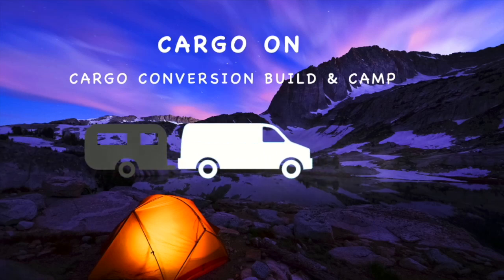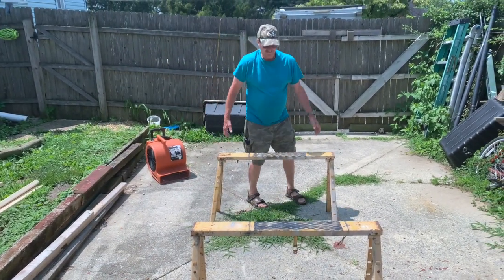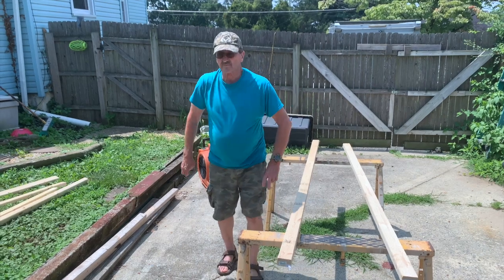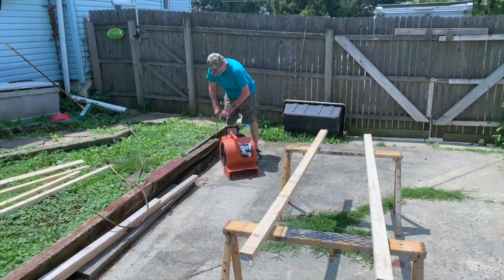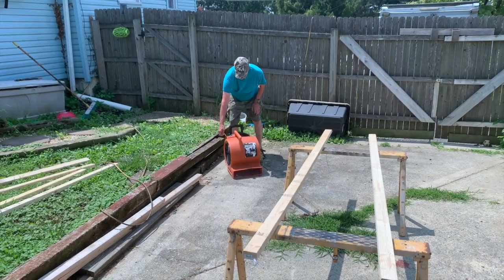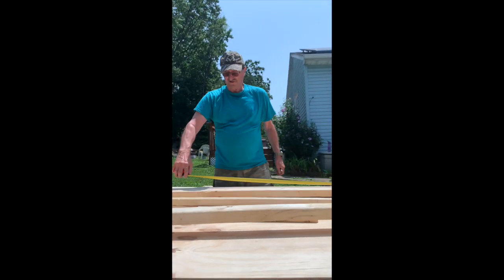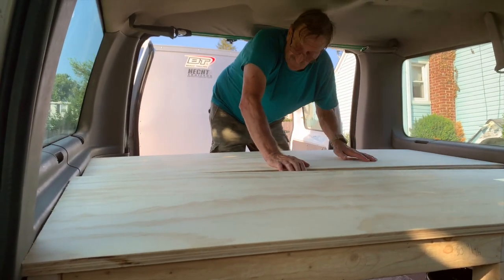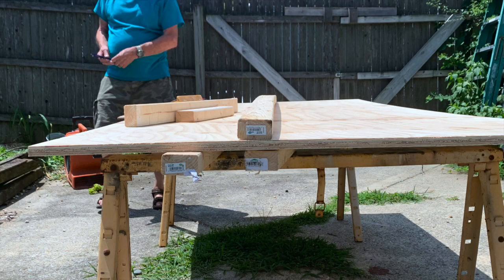Simple and Minimalistic Van Bed Build Tutorial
In this video, learn how to build a bed platform for a van.  Rick did a simple van build and made a bed frame for his van.  Bed frame has hinges and lifts for storage underneath the bed frame.

bed frame for van
bed platform for van
You can buy us a coffee if you like.
Any and all donations are greatly appreciated.  Thanks SO much everyone

Things we use in our camper
- distribution post for the propane tank.
- tankless propane water heater
- outdoor RV mat
- customized door mat
- custom mug
- custom flag
- grill for cooking over fire pit
- rv trailer stabilizers
- instant pot
- coleman stove
- bucket toilet
- shower/bathroom tent
- zero gravity lounge chair

For Youtube Channel
youtube - If you want to grow your youtube channel, this is an EXCELLENT tool that has really helped us!
- my apple computer
- apple wireless mouse
- USBC adapter for MacBook Air
- my apple phone
- The YouTube Formula - Darrel Eves - A MUST READ IF YOU WANT TO GROW ON YOUTUBE.